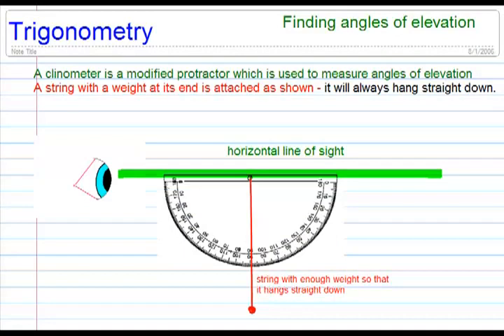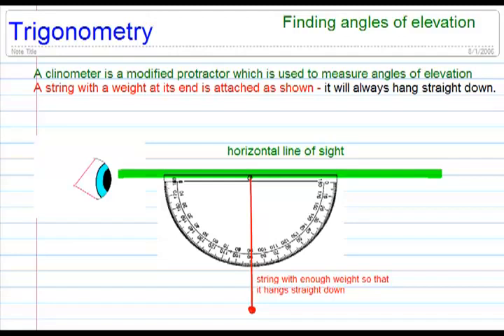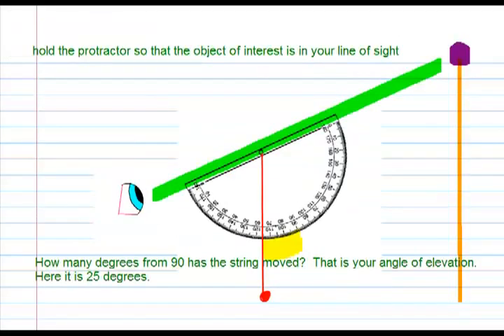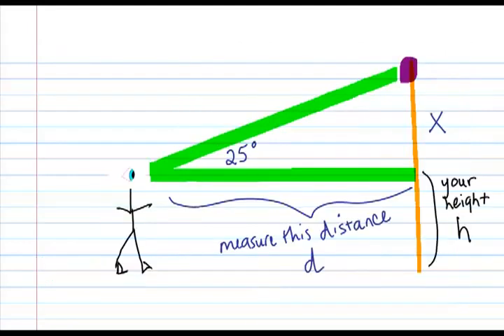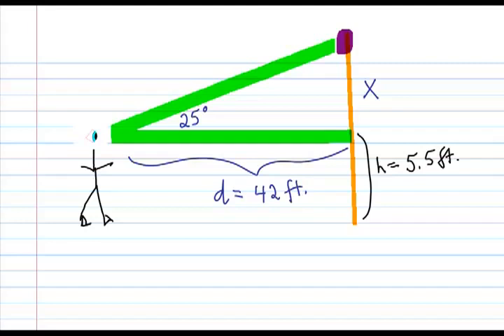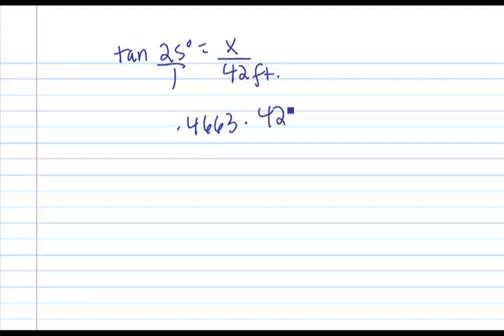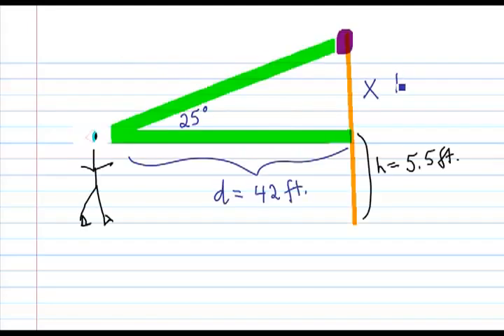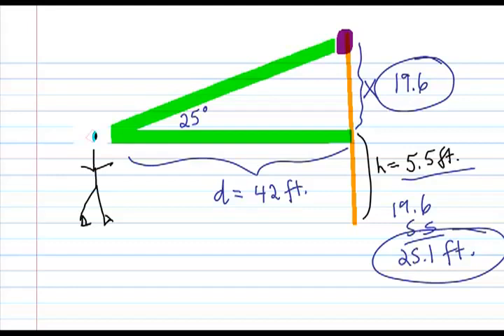Clinometer to Find Angle of Elevation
الكلانوميتر